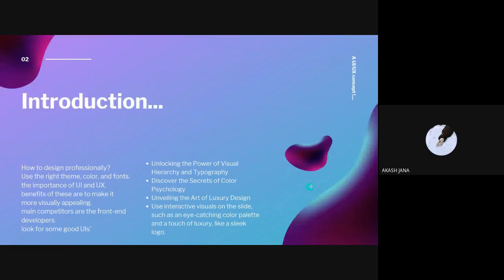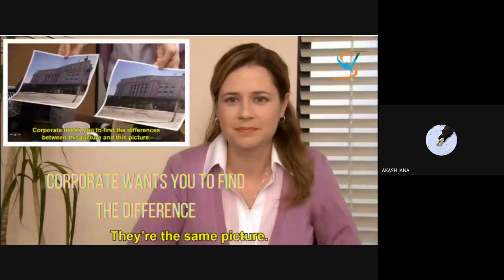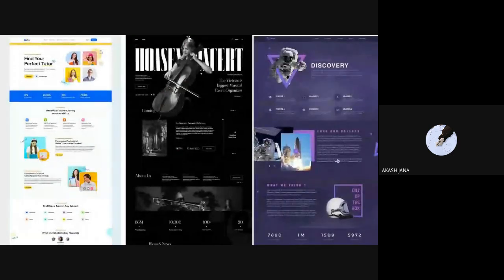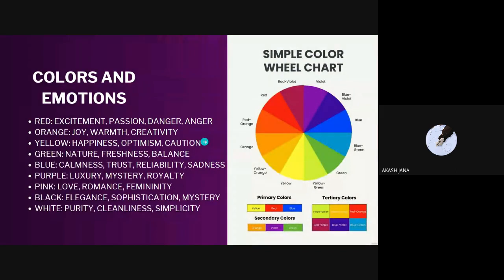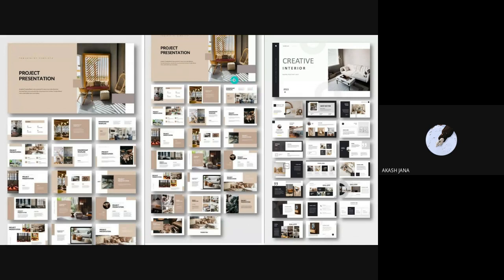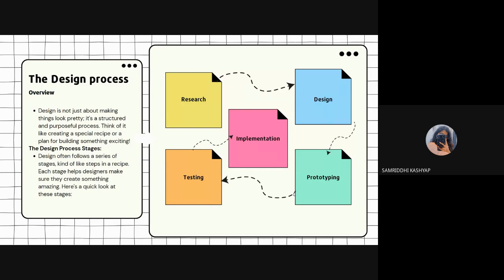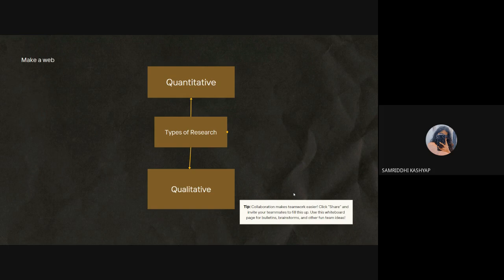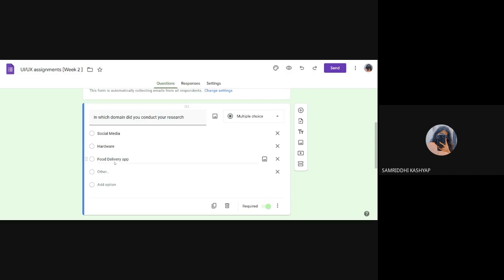Introduction to UI/UX [Week-2] | Q-Club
In this class, we'll be educating about the importance of Visual hierarchy and Typography along with the importance of User Research and Typography. Our instructors will provide you with a solid foundation in the fundamentals of UI/UX, setting the stage for an immersive learning experience.

🔗 Course Details:
- Week 2: UI [Visual Hierarchy and Typography] /UX [ User Research and Analysis]
- Instructor: Akash Jana and Samriddhi Kashyap

Whether you're a beginner or have some prior knowledge, this class will equip you with essential insights into the fascinating world of UI/UX.

Get ready to design for user satisfaction and success!

Join us for Week 2, and let's dive into the wonderful universe of UI/UX together!

For presentation links , join our WhatsApp group today.

📚 Explore more about the IIT Madras BS Degree program: [IIT Madras BS Degree Program Link]